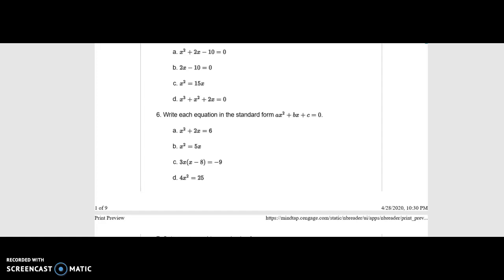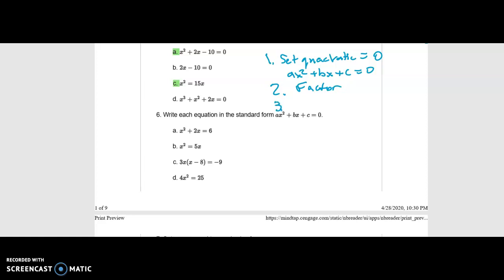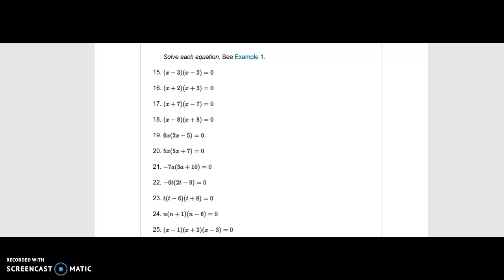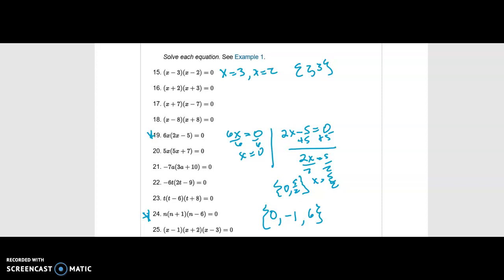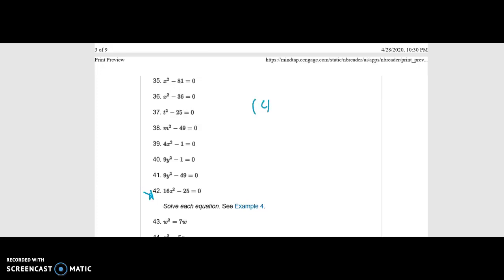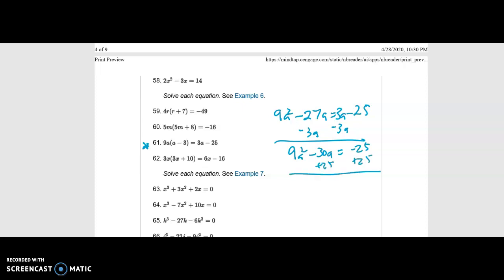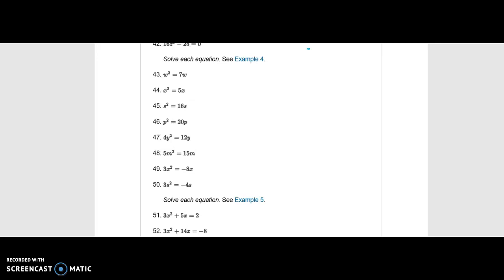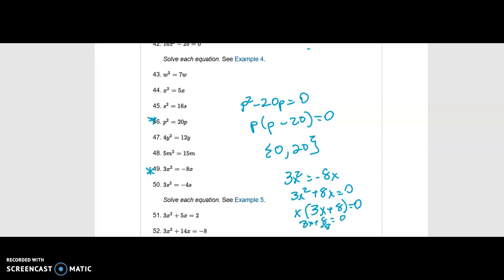6.7 Solving Quadratic Equations by Factoring